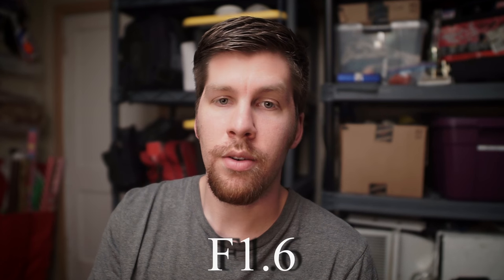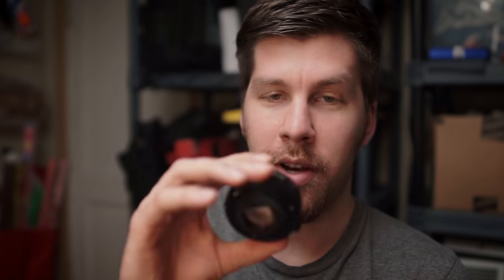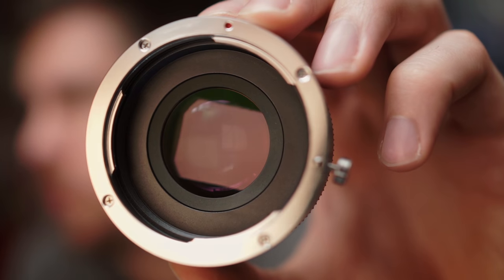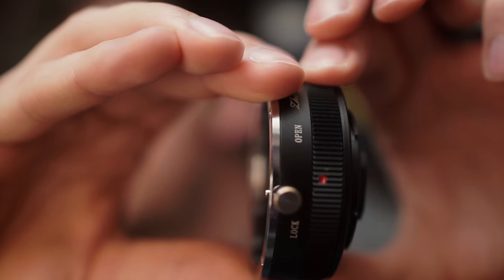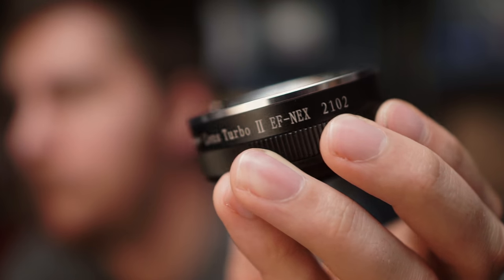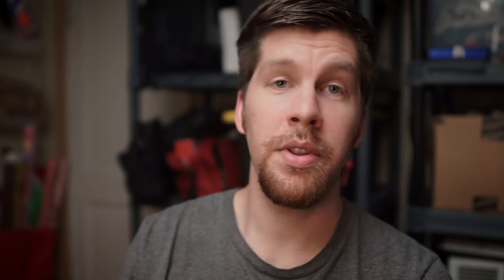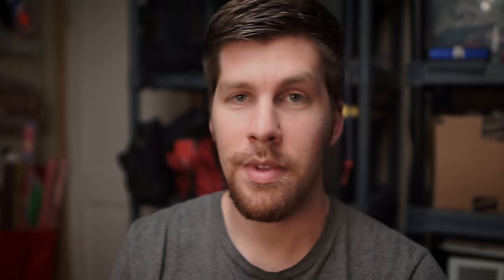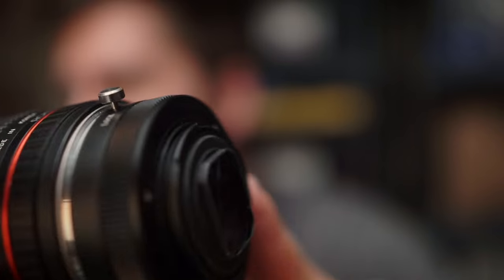Zhongyi Mitakon Turbo II Focal Reducer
This is a short video about the Zhongyi Mitakon Turbo II Focal Reducer. I have used this bit of kit for about 6months now and I really like it!